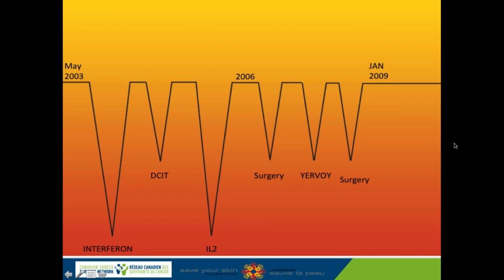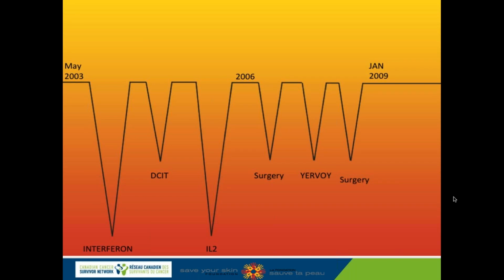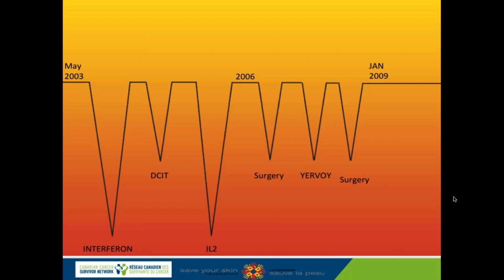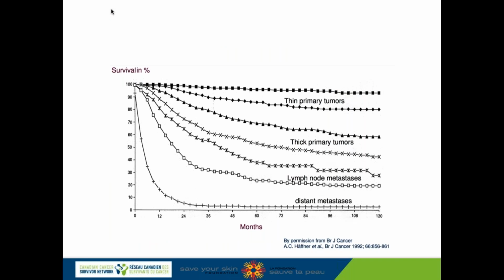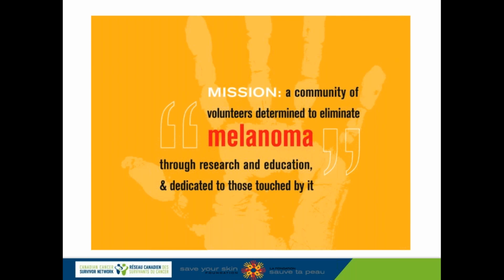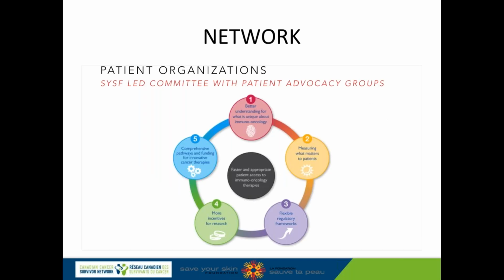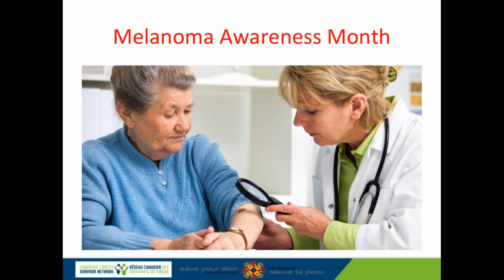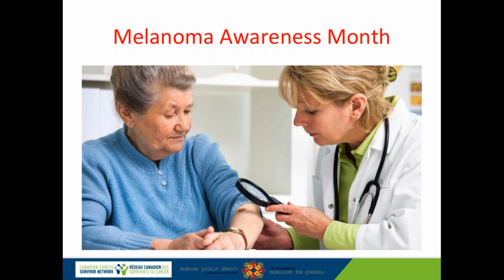WEBINAR: My Journey Through Melanoma and My Hope For The Future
In this webinar:

Kathleen Barnard, President and Founder of the Save Your Skin Foundation, will discuss her personal journey with stage 4 malignant melanoma and how her experiences inspired her to start the international patient group.

To learn more about CCSN, visit us at survivornet.ca